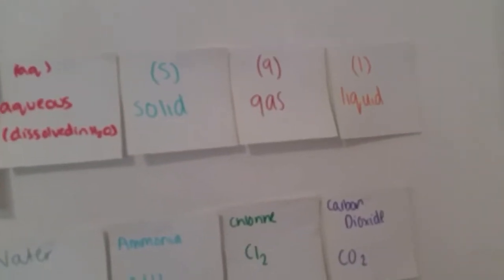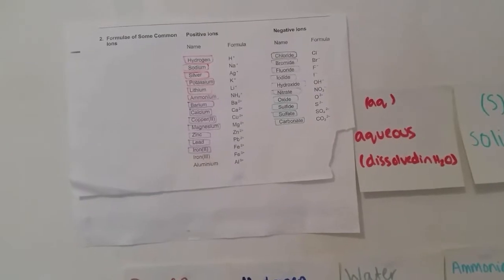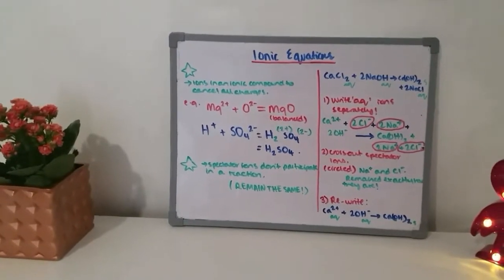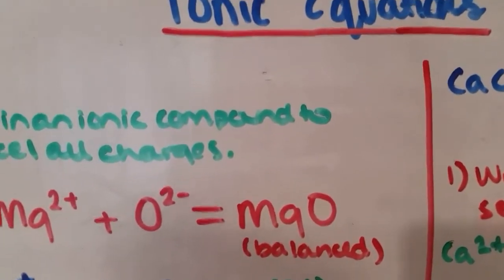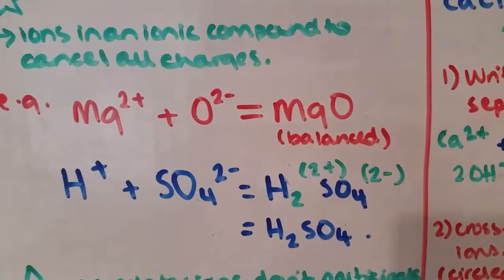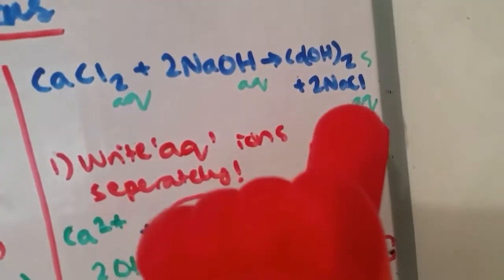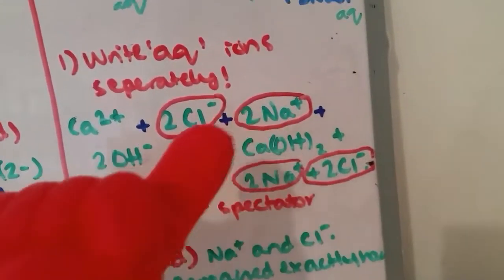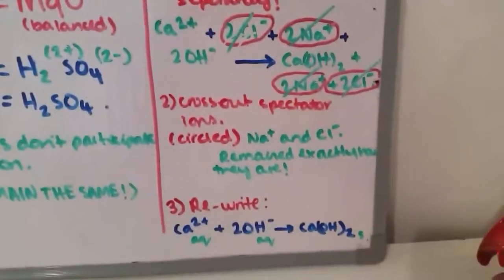GCSE 9-1 Chemistry Ionic Equations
PDF:
Web results
GCSE Science A Chemistry data sheet Unit 06 June 2017 - Revision Science

Ionic equations explained.
The Grade 9 way.